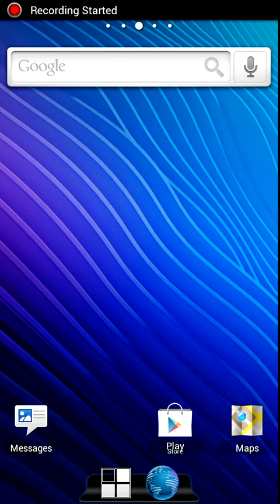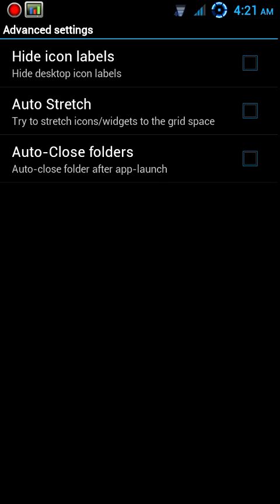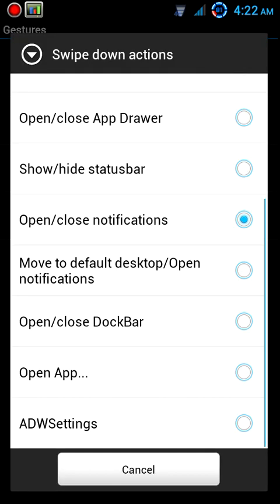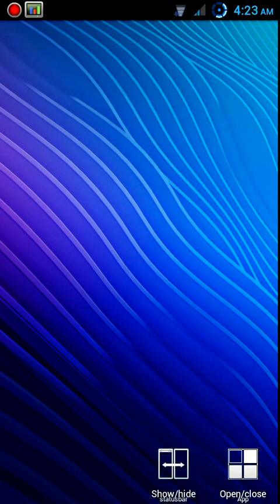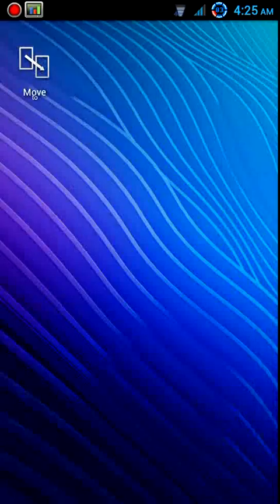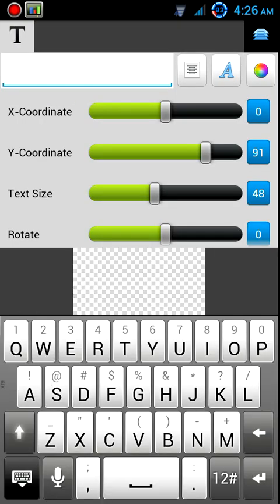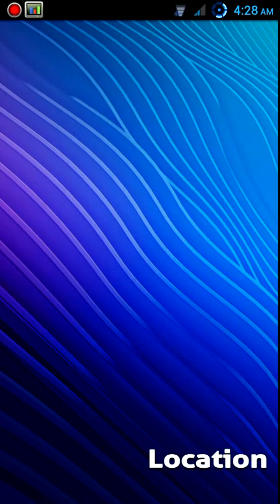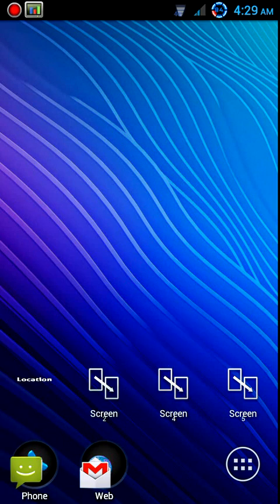ADW Launcher EX Ludicrous Speed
How to set up ADW Launcher EX to be as fast as technically possible